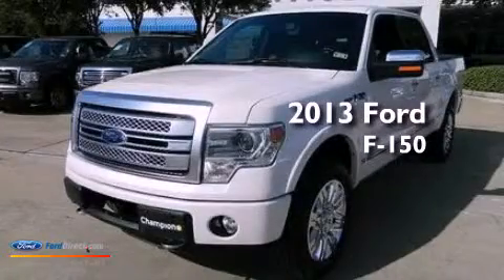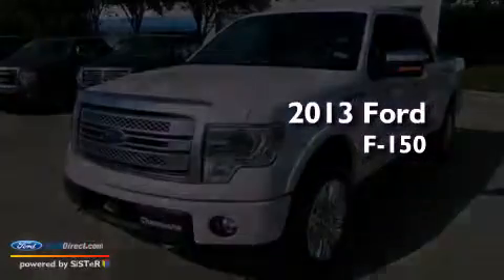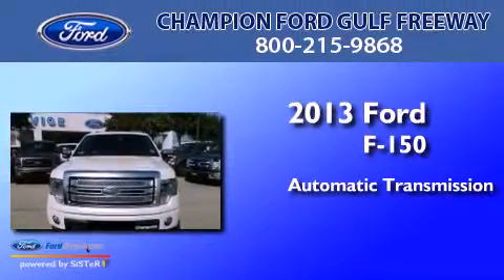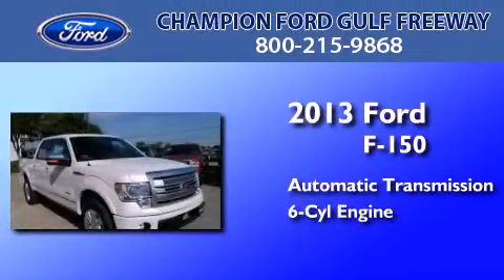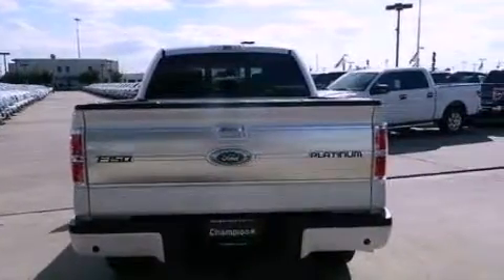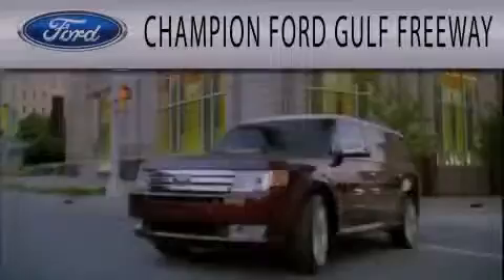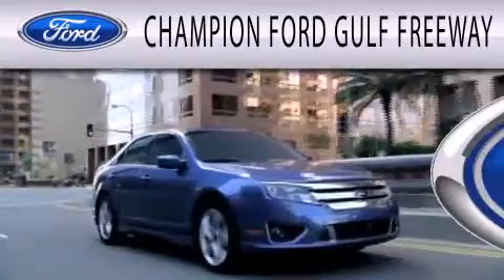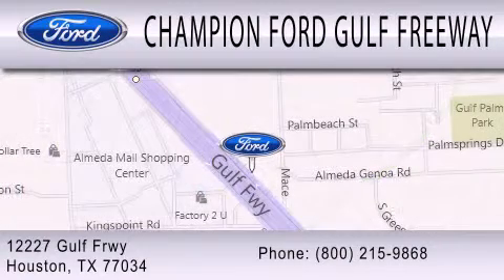2013 FORD F-150 Houston TX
Year : 2013
 Make : FORD
 Model : F-150
 Engine : 3.5L V6 24V GDI DOHC TWIN TURBO
 Trans . : 6-SPEED AUTOMATIC
 Exterior : WHITE PLATINUM METALLIC
 Miles : 5
 Interior : BLACK
 Stock : DFA45433